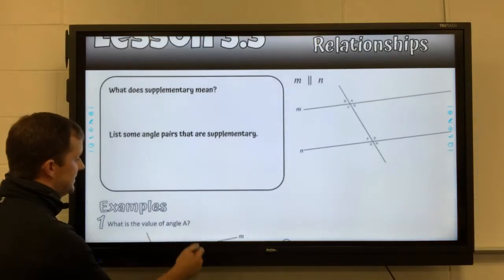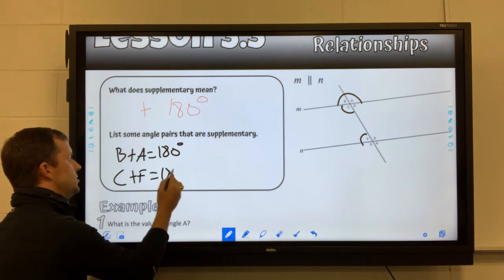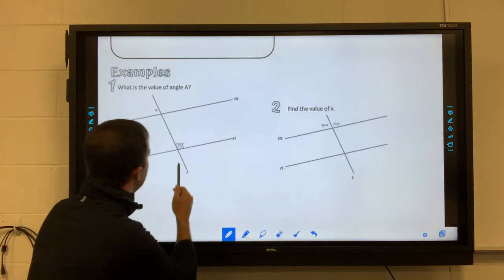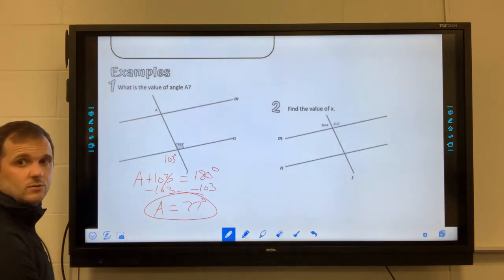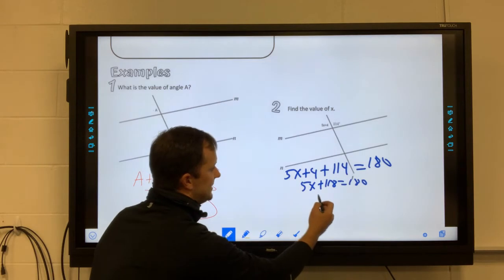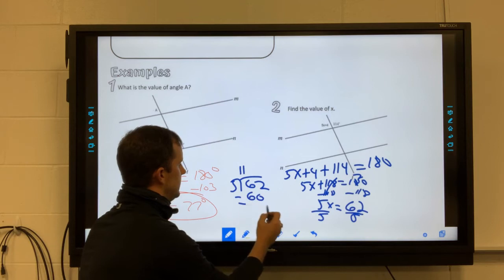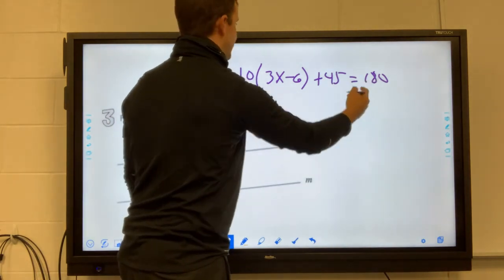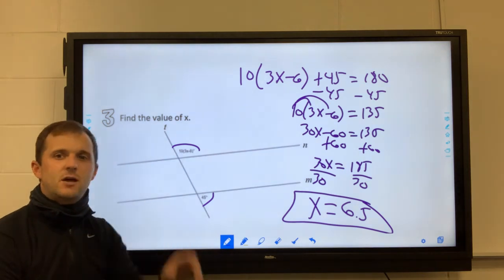4.5 Parallel Lines & Transversals Pt. 2